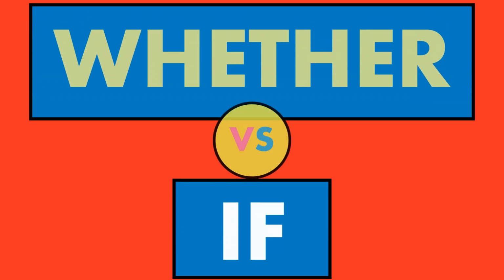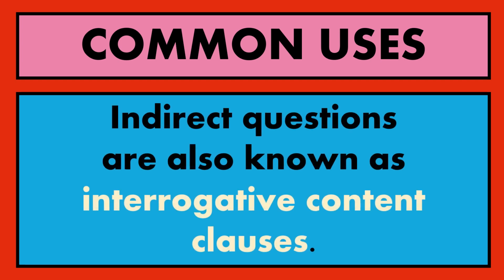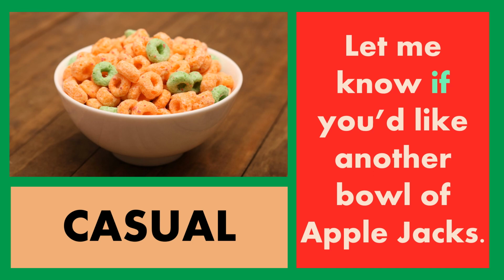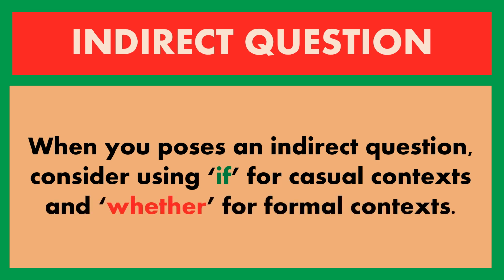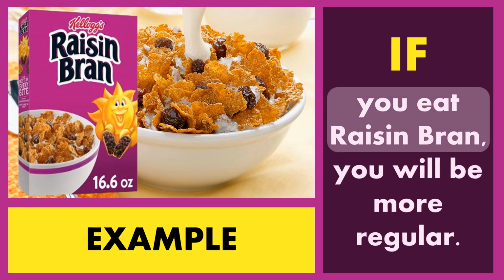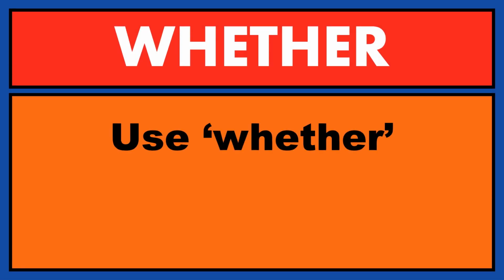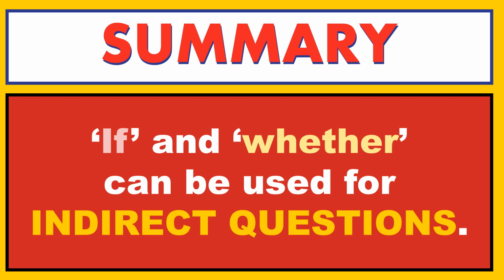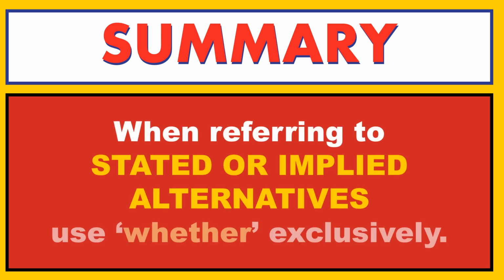Whether vs. If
Ever get confused about when to use 'whether' and 'if'? This video outlines when to you each exclusively, when they they are interchange, and when one is preferred even when interchangeable.